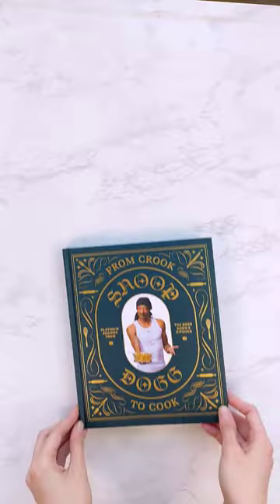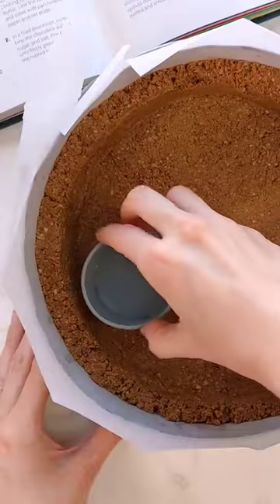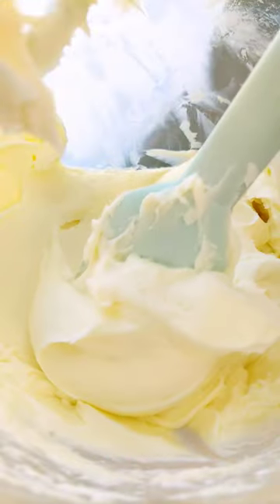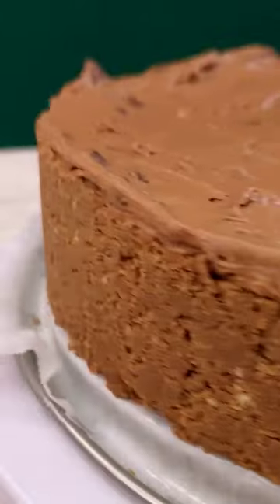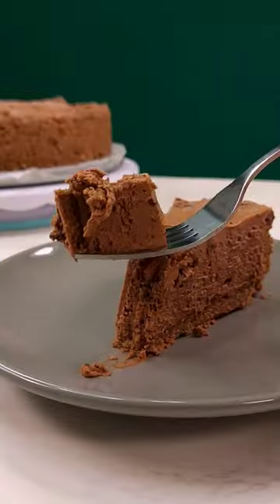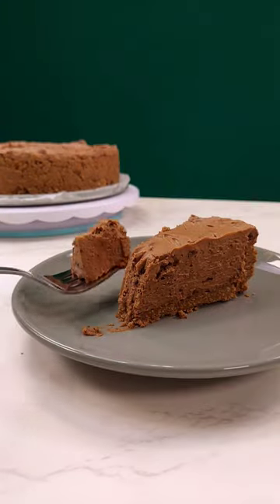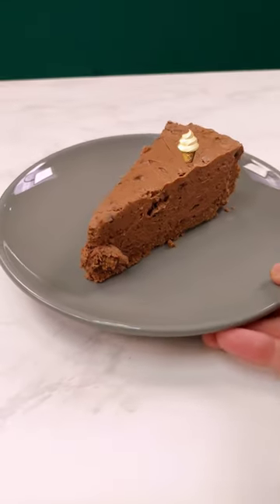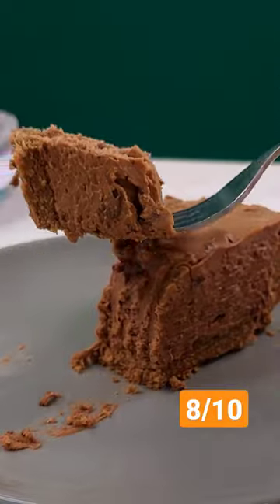Would you eat SNOOP DOGG's CHOCOLATE CHEESE CAKE? 🍫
I made another Snoop Dogg recipe! This time it was his chocolate cheesecake. It was sooooooo good, and everyone I shared it with LOVED it!! Would you try it?